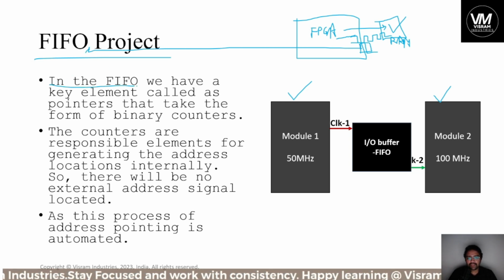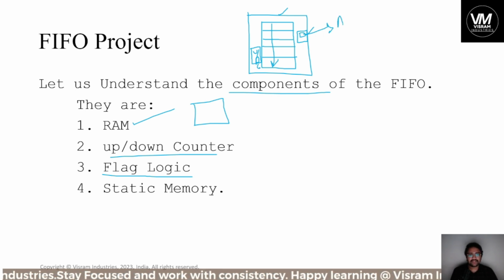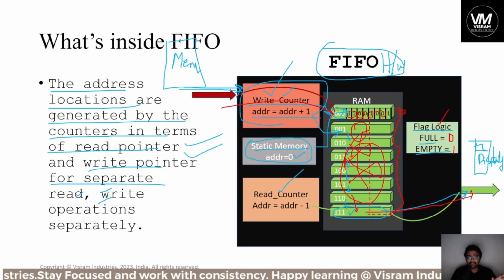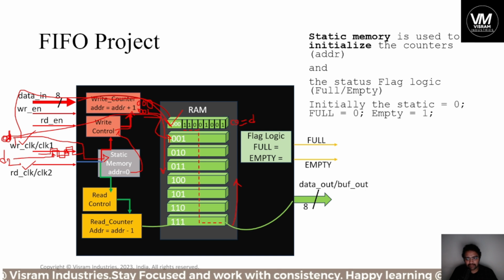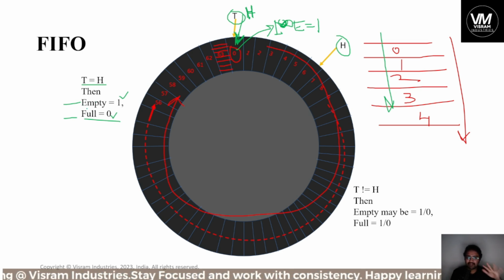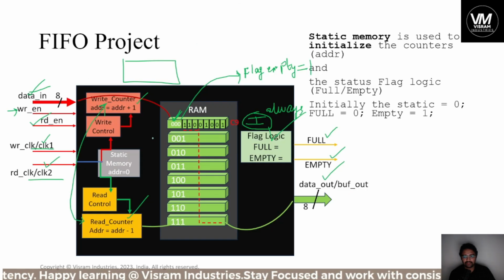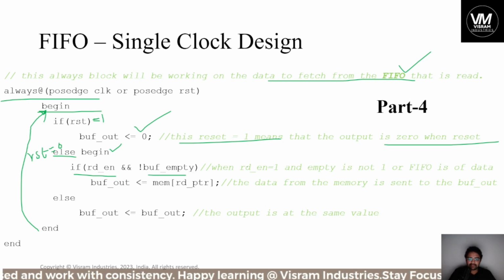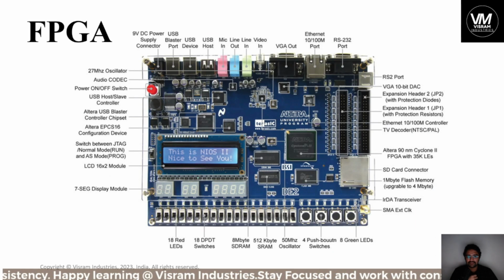30 Days of FPGA Development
In this session of the training I have explained the below things:-

Thank you, Happy Learning @VISRAMINDUSTRIES